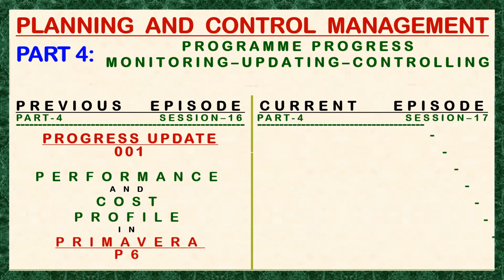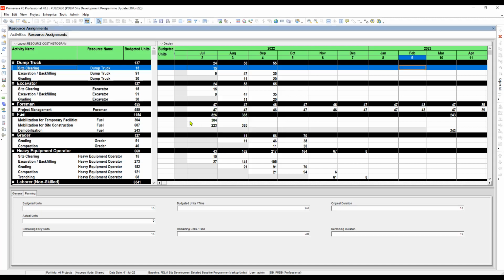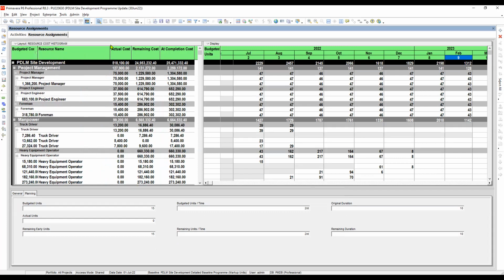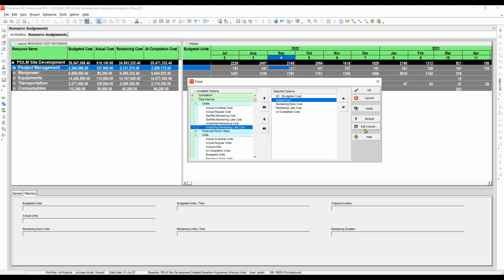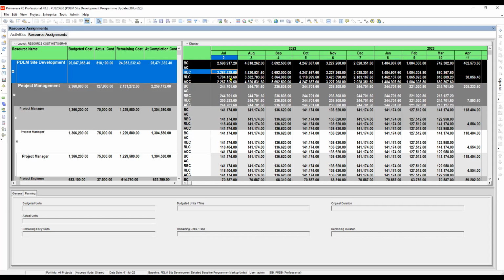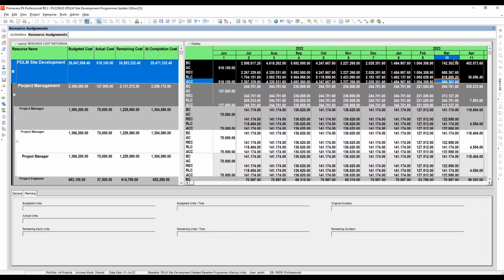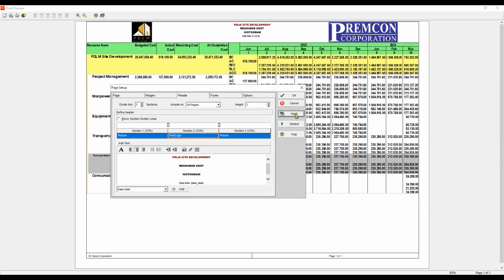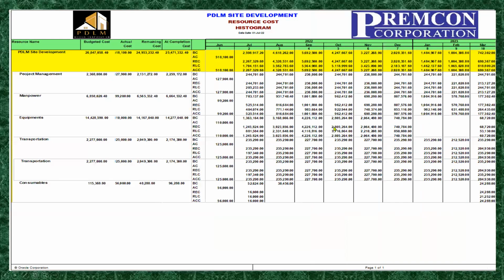PCM P04 S17 - HOW TO PREPARE LAYOUT FOR RESOURCE COST HISTOGRAM OR SPREADSHEET IN PRIMAVERA P6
PROGRAMME UPDATE 001 (PREPARATION OF RESOURCE COST HISTOGRAM OR SPREADSHEET REPORT LAYOUT IN PRIMAVERA P6)